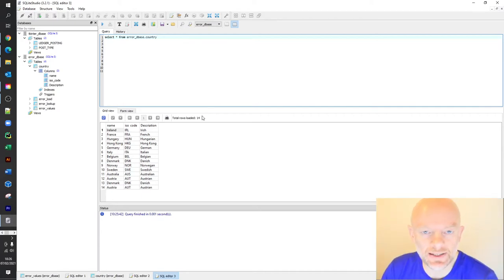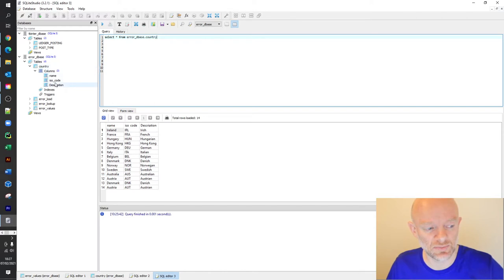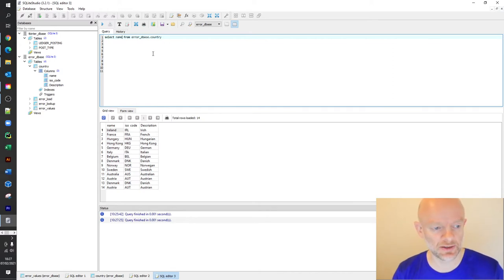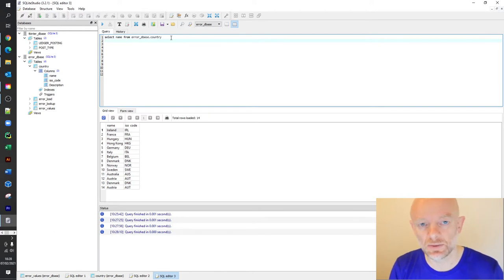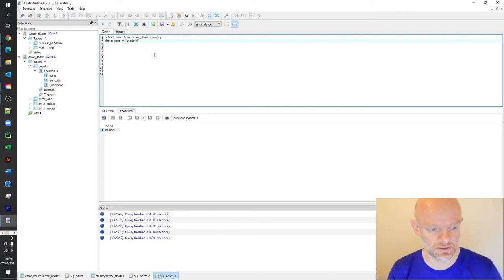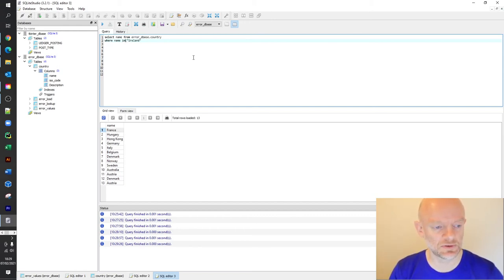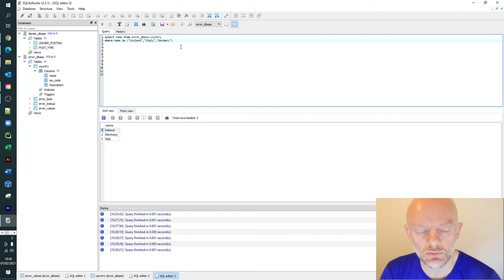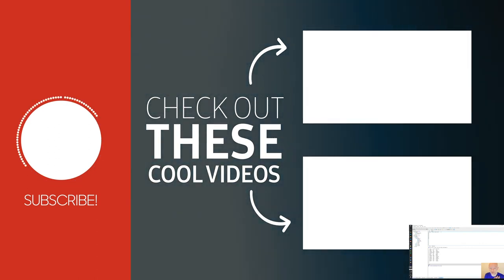How to Select Records From a Database With SQL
Are you looking how to select records from a database with SQL? In this video tutorial, we will take through an introduction to getting the data you want with an easy to follow guide on the different approaches.

⏲⏲⏲TIMESTAMPS⏲⏲⏲
Beginning 00:00
Select all records from a table: 00:27
Select a column or columns: 01:27
Select a specific value from a column: 02:11
Exclude a value from the selection: 02:46
Select based on values in a list: 03:18